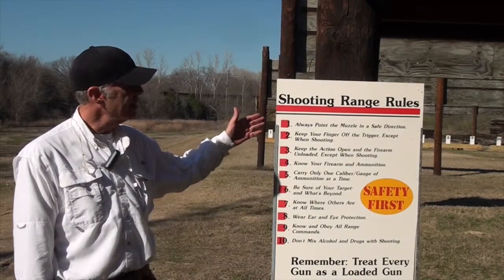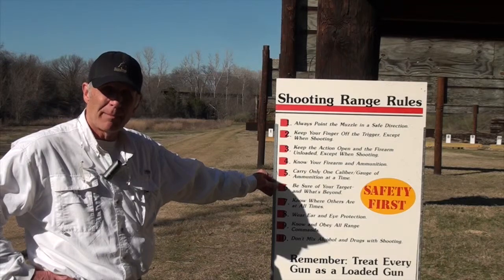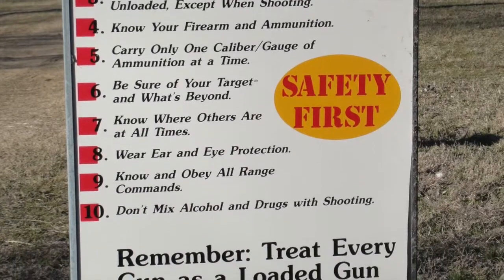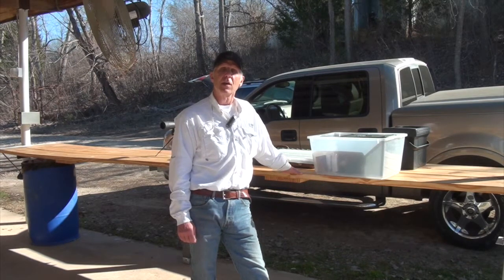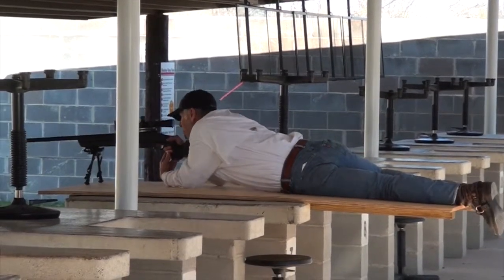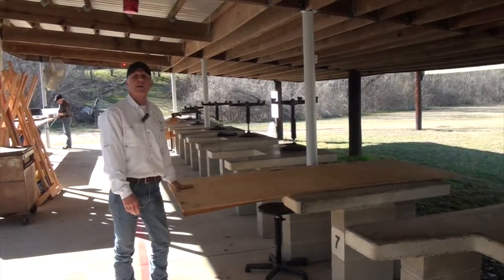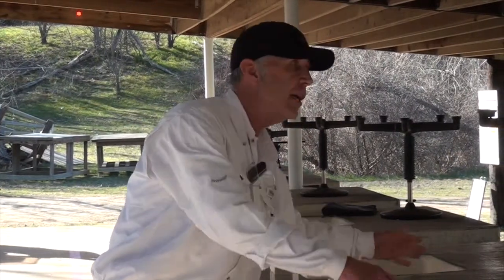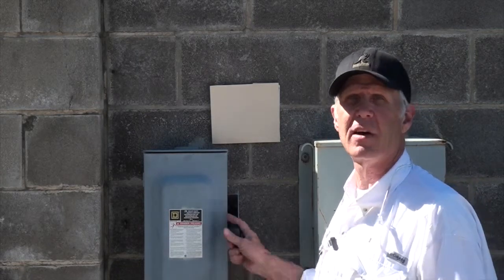GPGC Rifle Range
This is a safety video about the rules on the rifle range at Grand Prairie Gun Club.